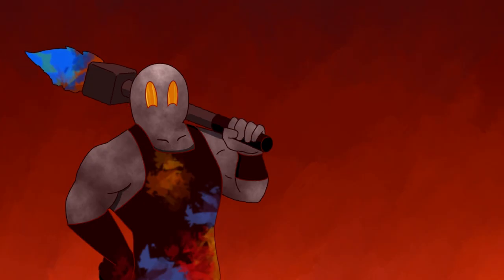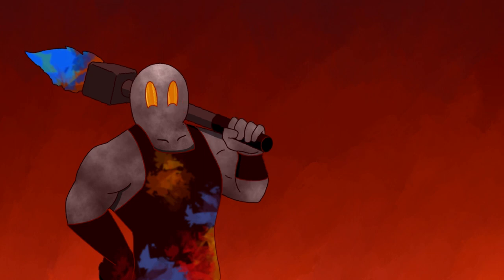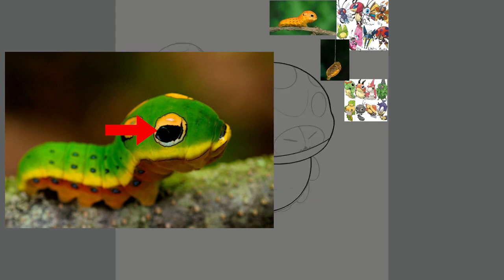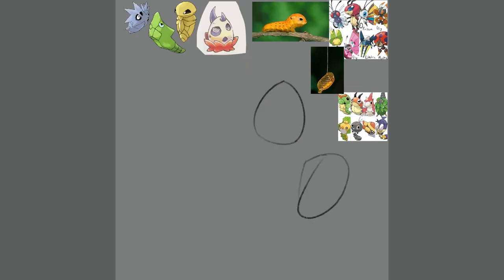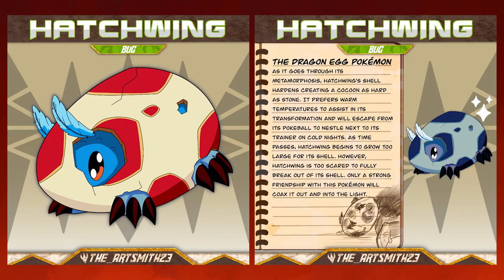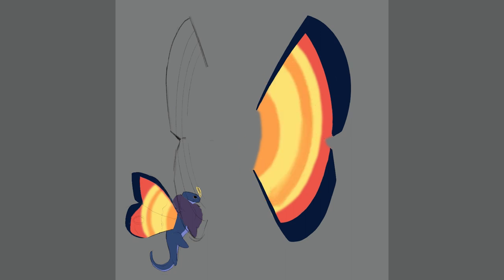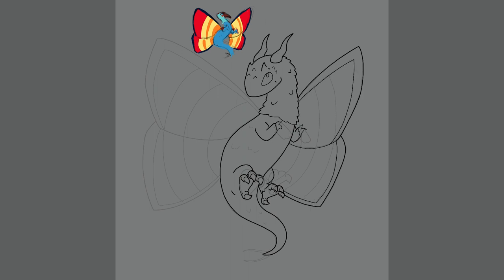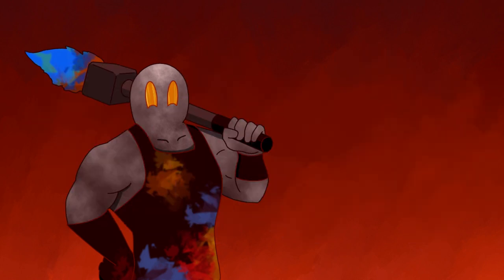Designing NEW BUG TYPE POKÉMON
I design my own Bug Type Pokemon for my hypothetical Pokemon Region!

0:00 - Intro
1:29 - Process 1
2:49 - Draguise
3:22 - Process 2
4:07 - Hatchwing
4:35 - Shameless Plug
4:58 - Process 3
6:43 - Dracofly
7:08 - Outro

Program: Procreate